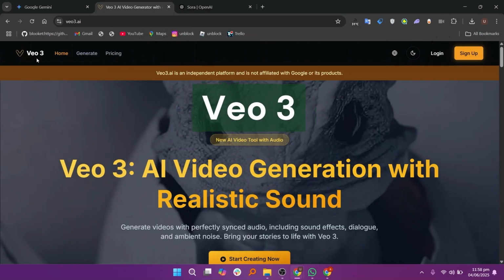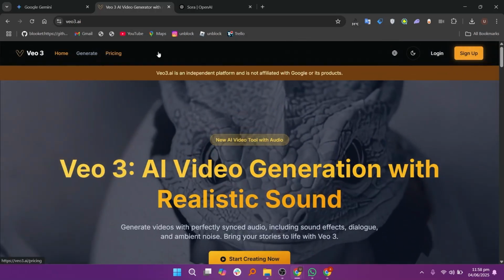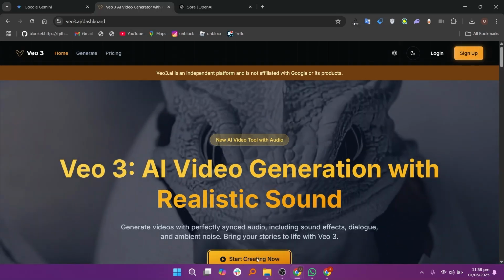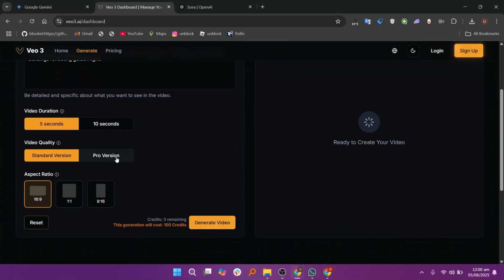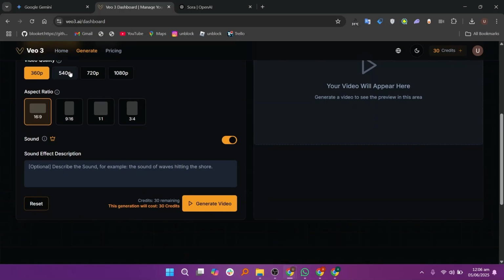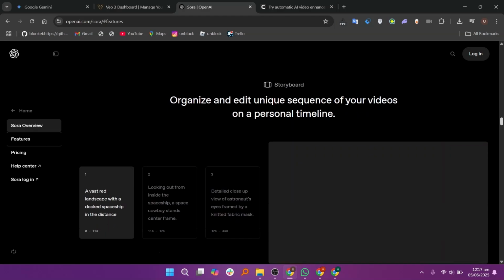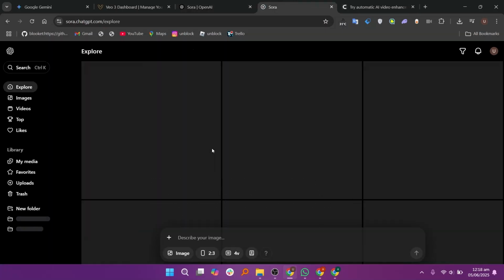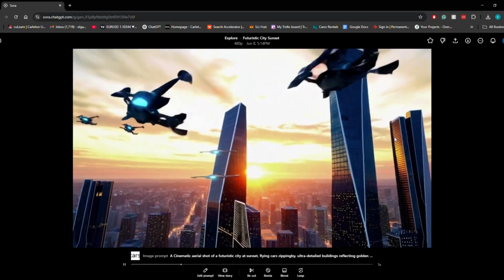Google Veo 3 vs OpenAI SORA: Guide & Comparison Under 5 Minutes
In this quick and informative video, we compare Google Veo 3 and OpenAI SORA, two of the most advanced AI video generation tools available today. Learn about their key features, differences, and strengths — all in under 5 minutes!

🔍 What’s Covered:

Key differences between Google Veo 3 and OpenAI SORA

Video quality, capabilities, and use cases

🔔 Timestamps
00:00 Intro
00:11 Veo 3
02:46 Veo 3 Generated Video
02:50 Sora
04:16 Sora Generated Video

10 Optimized prompts for text-to-video generation:
1. "A medieval knight walks through a foggy forest at dawn, his armor clinking softly as birds chirp in the distance."
2. "A futuristic city at night with flying cars zipping through neon-lit skyscrapers, ambient synth music playing softly."
3. "A lioness slowly prowls through tall golden grass in the African savanna at sunset, with wind rustling and distant animal calls."
4. "A cozy cabin in the snowy mountains at night, smoke rising from the chimney, soft jazz playing on a record player inside."
5. "A surfer riding a massive wave under a glowing sunset, water splashing and ambient beach sounds in the background."
6. "A child releasing a glowing lantern into the night sky at a lakeside festival, with gentle music and murmurs of a crowd."
7. "A sleek sports car racing through a winding desert highway at golden hour, with the engine roaring and wind whipping past."
8. "A close-up of a hummingbird drinking nectar from a vibrant red flower in slow motion, with soft background nature sounds."
9. "A space station orbiting Earth, with astronauts floating inside and radio chatter between crew members and mission control."
10. "A time-lapse of a flower blooming in a sunlit garden, accompanied by soft orchestral music and chirping insects."